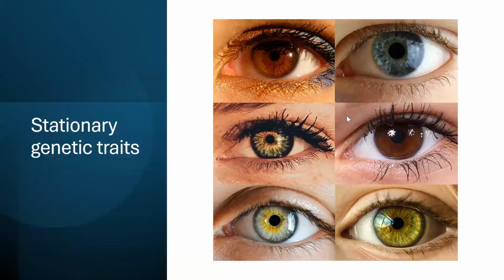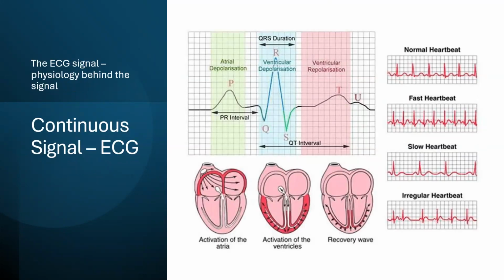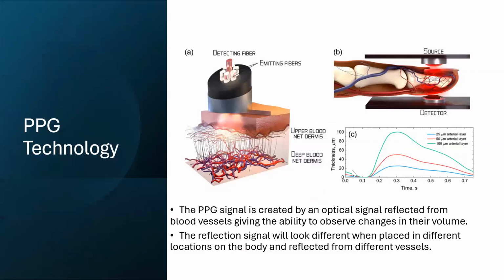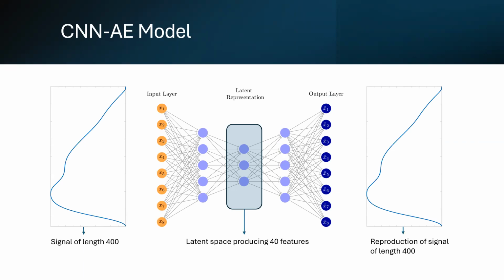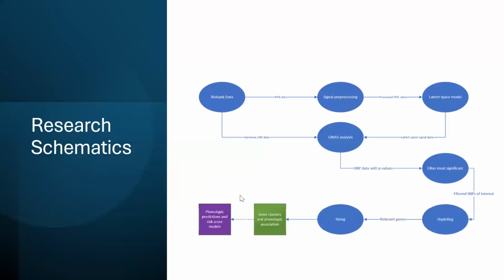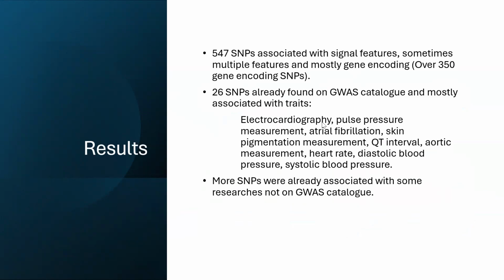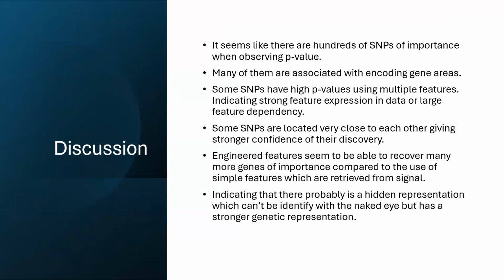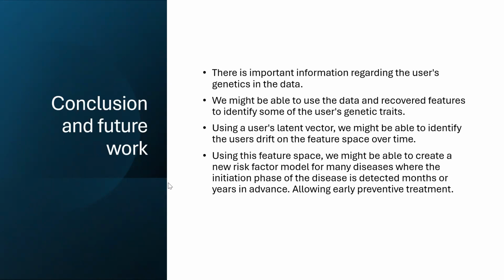Deciphering the Genomic Landscape of Signal-based Traits... - Natan Lubman - Poster - ISMB 2024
Deciphering the Genomic Landscape of Signal-based Traits Through Latent Space Analysis. - Natan Lubman - Poster - ISMB 2024